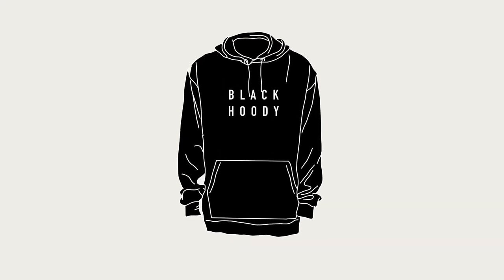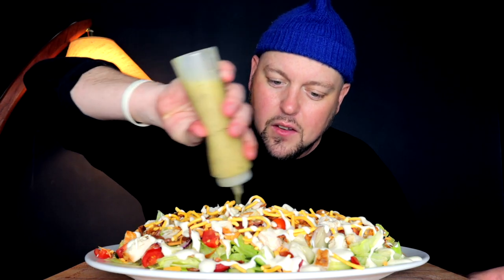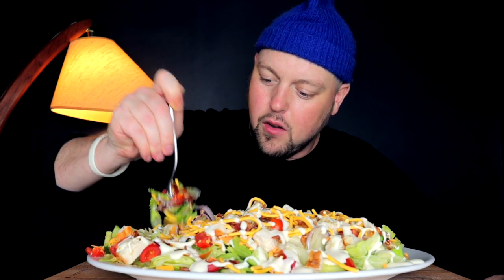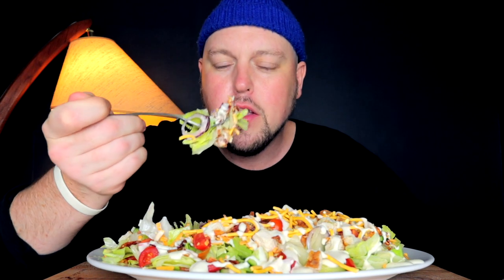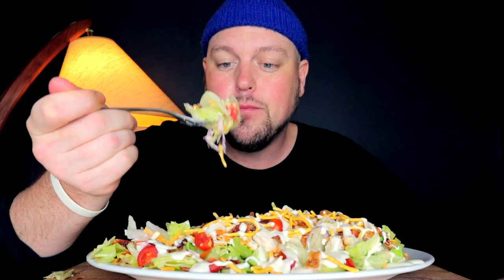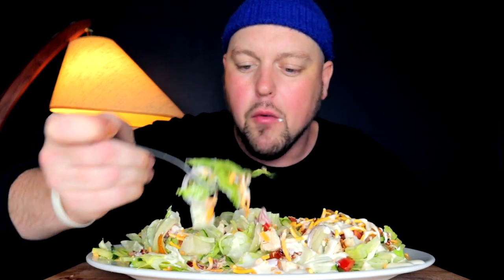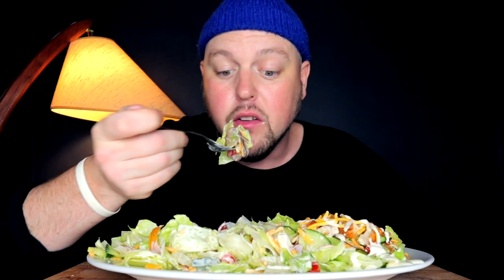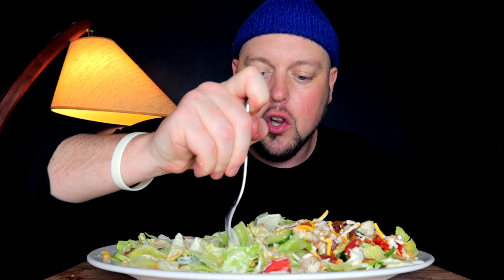Giant Chicken Bacon Ranch Deluxe